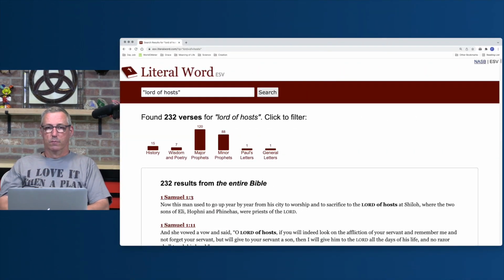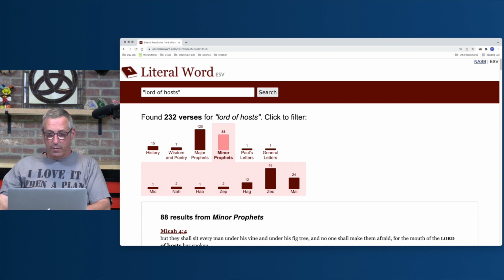Intro to Genesis - Episode 6: Responding to JEDP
Today, we begin to respond to JEDP Theory by presenting evidence contrary to its most basic claims.